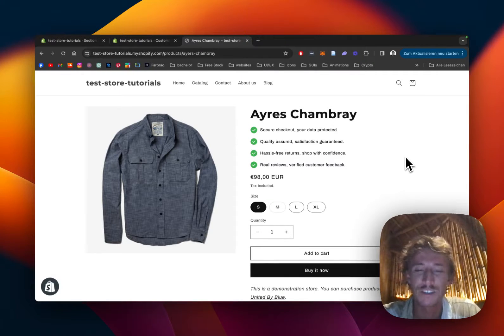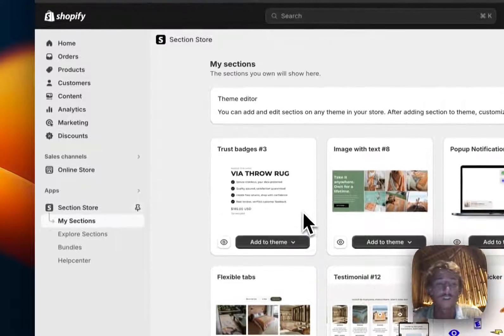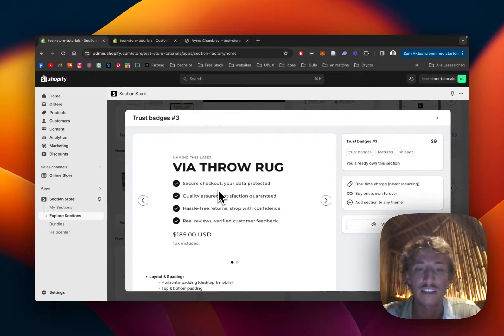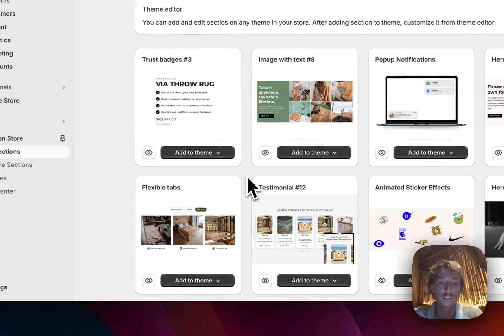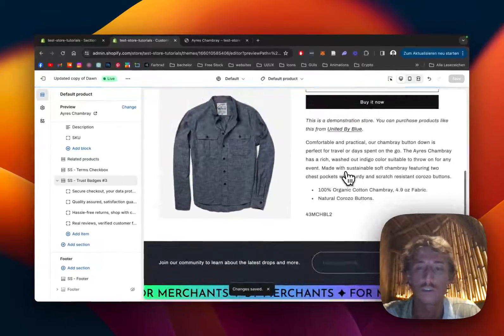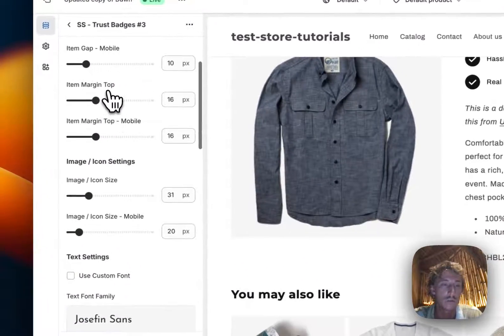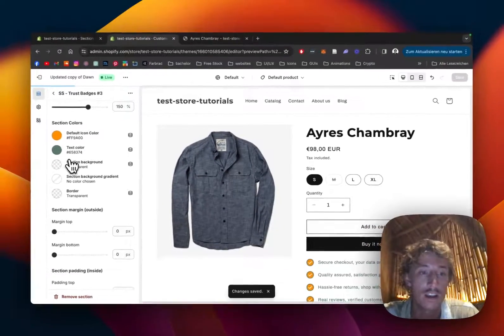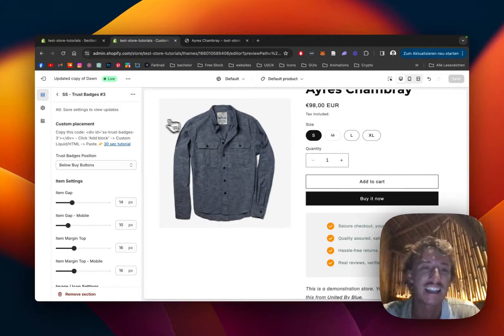Add Product Description Icons to Shopify in 2025 | No Code Tutorial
Add these fully customizable Product Description Icons to your Shopify.